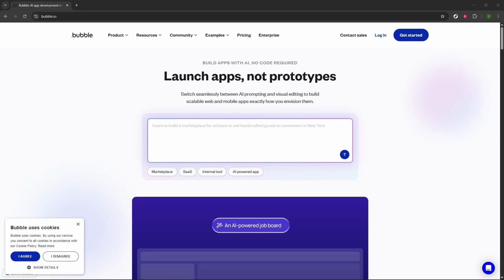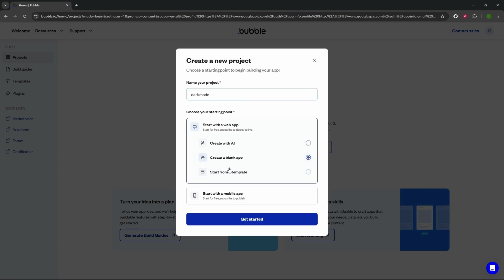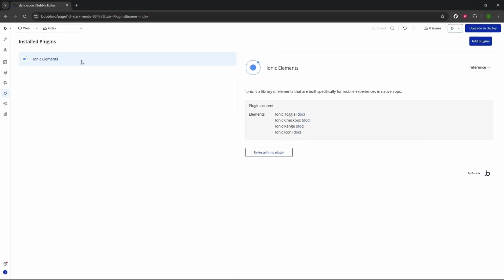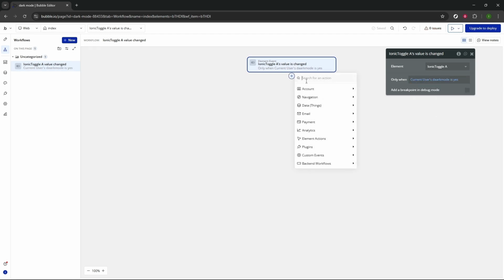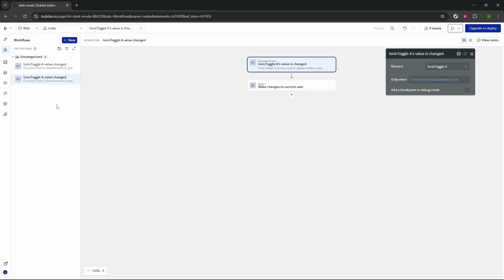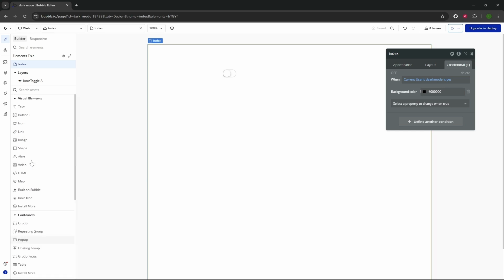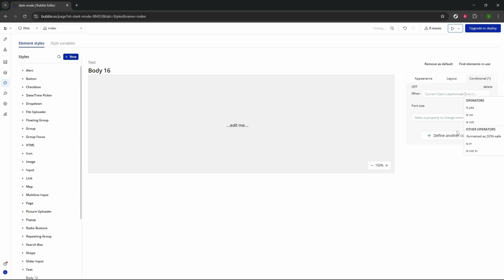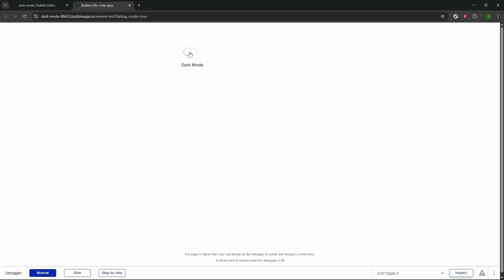How To Add Dark Mode To Your Bubble.io App (Full Guide)